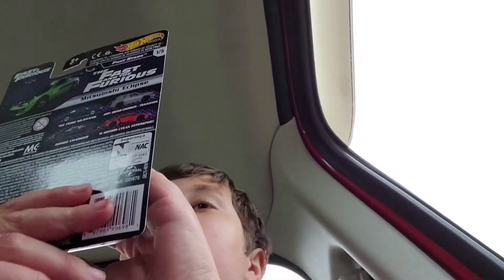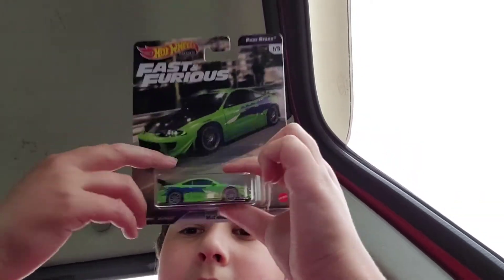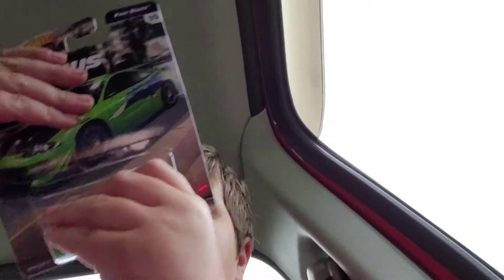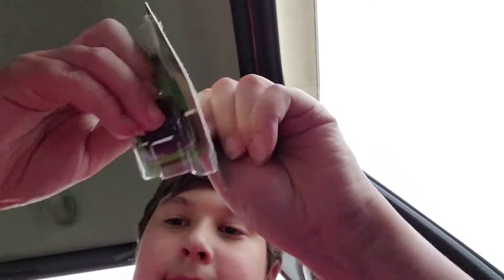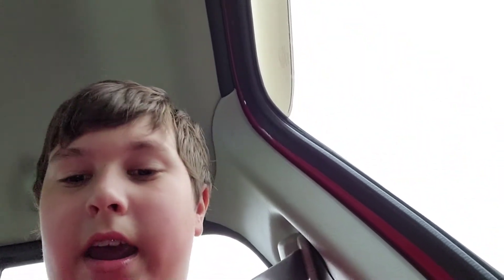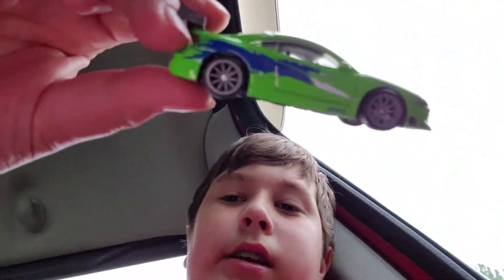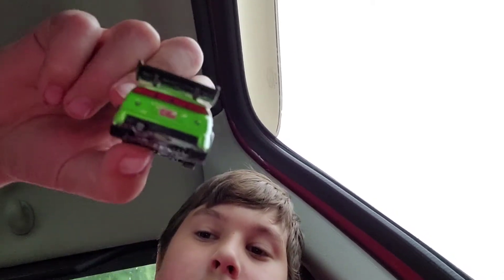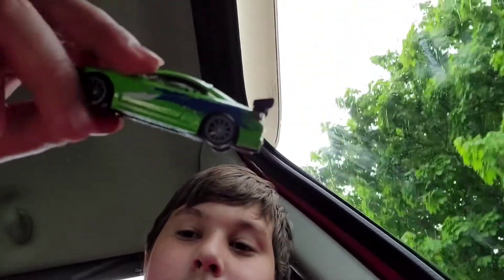Brian O'Conner's Mitsubishi Eclipse | Hot Wheels Premium | Unboxing